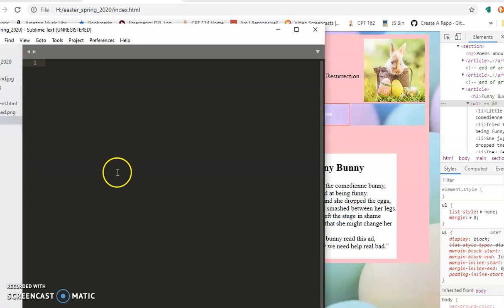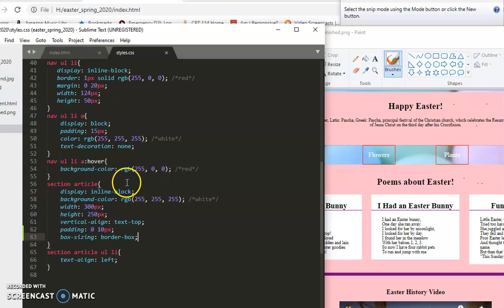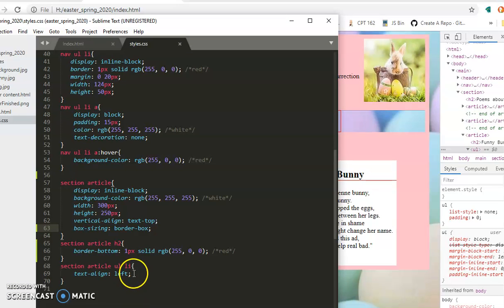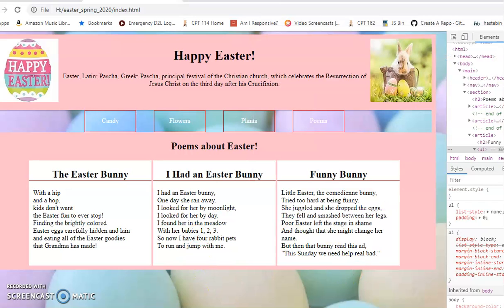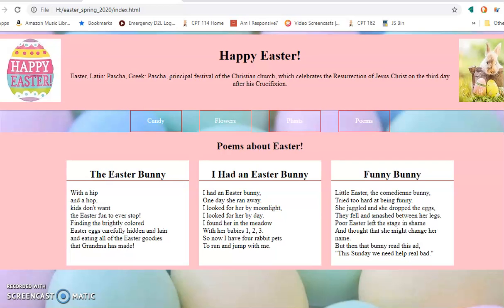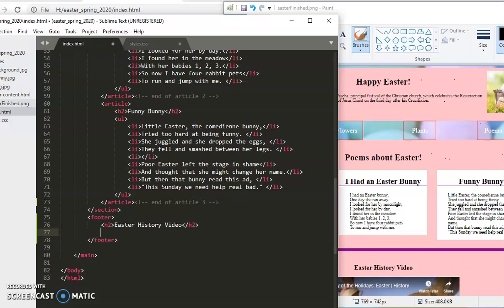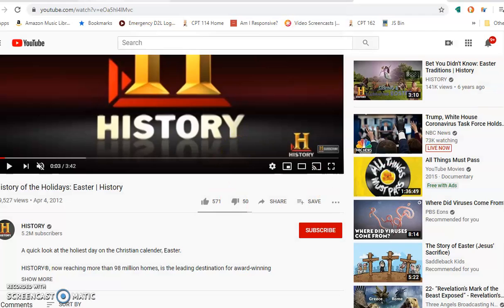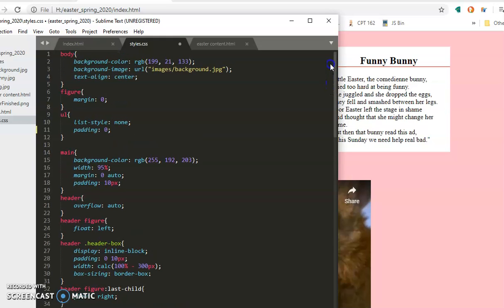easter Part 8